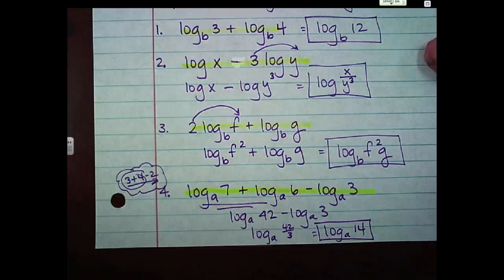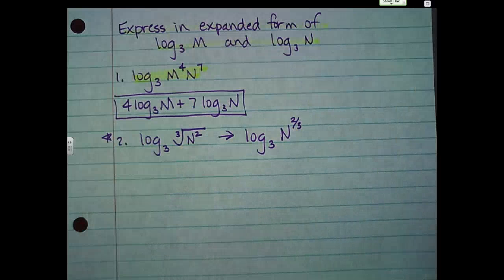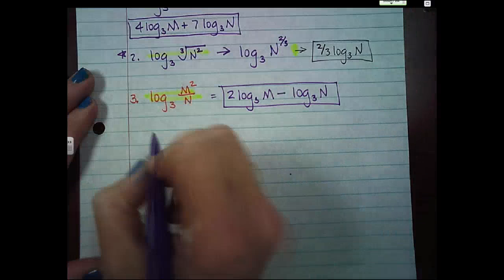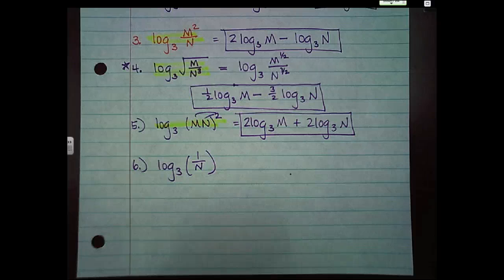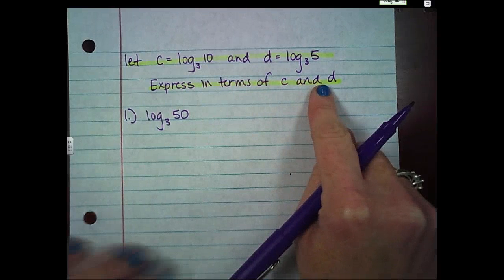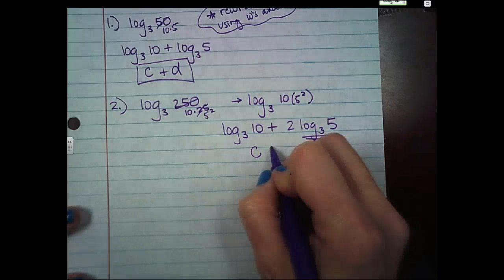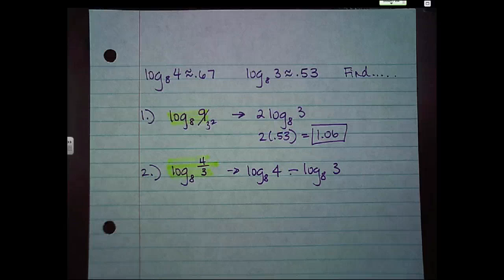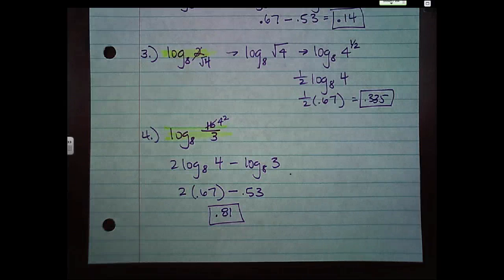3/18 Log Properties Part 2